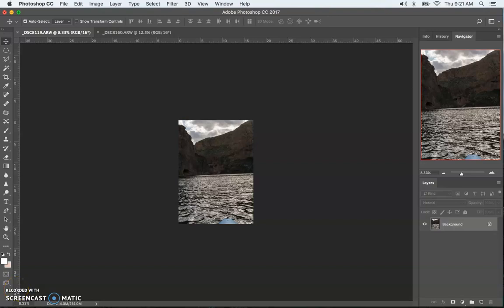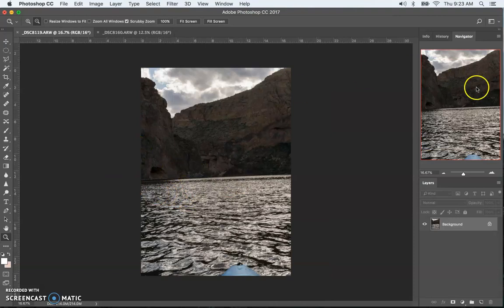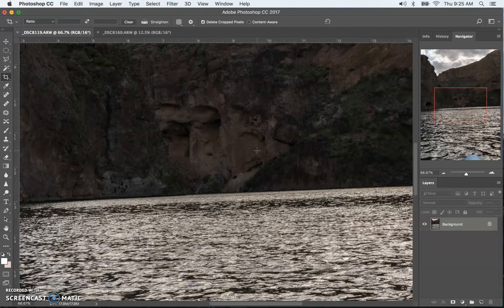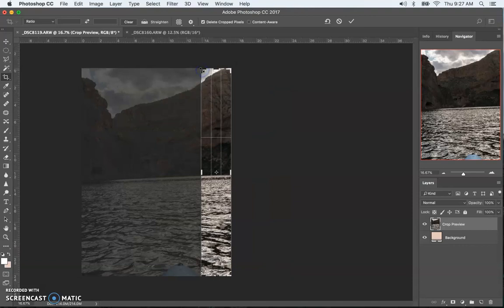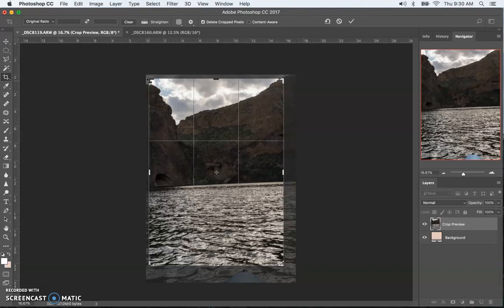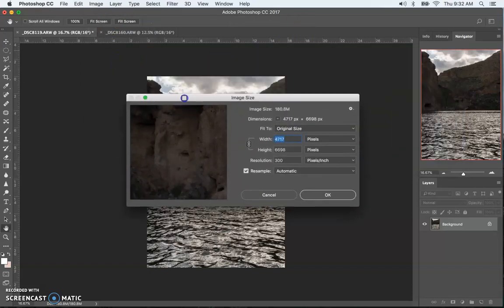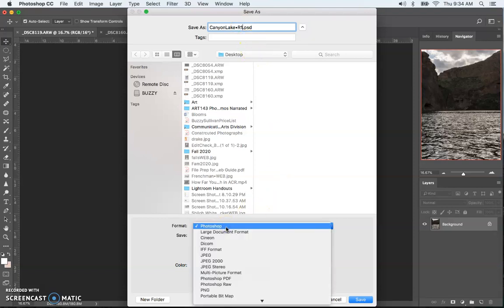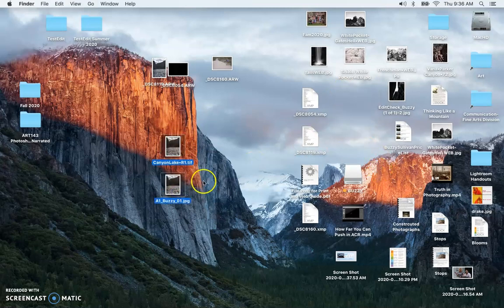Crop, Straighten, Resize, & Save in Photoshop